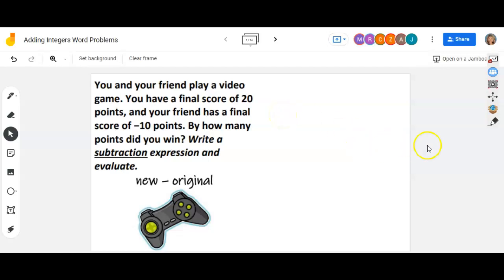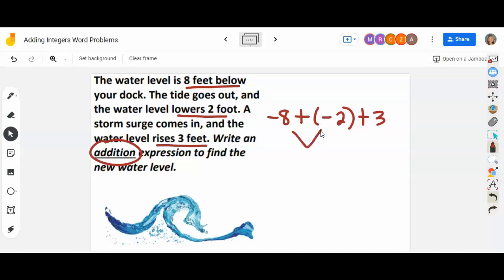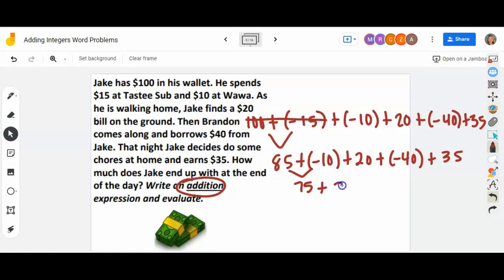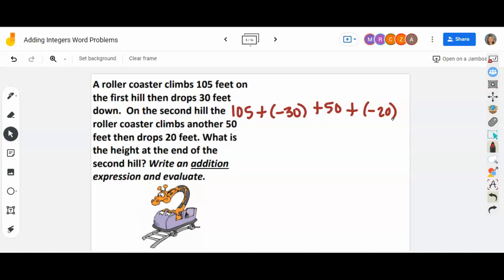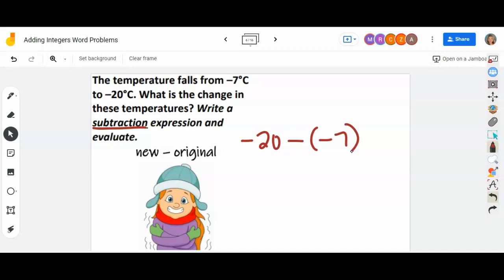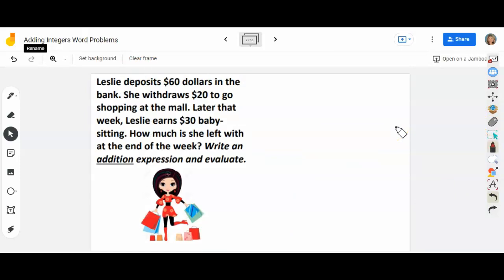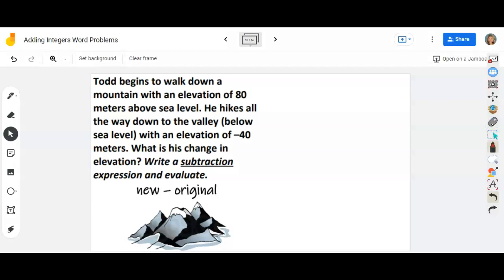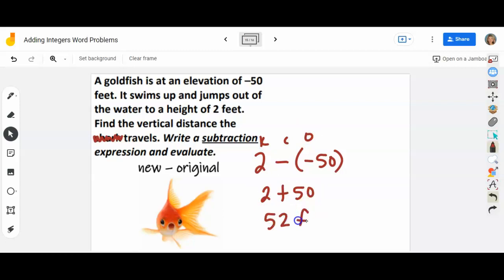Adding and Subtracting Integers Word Problems